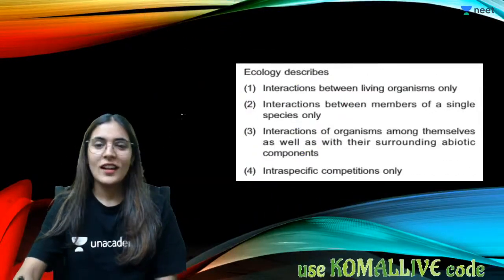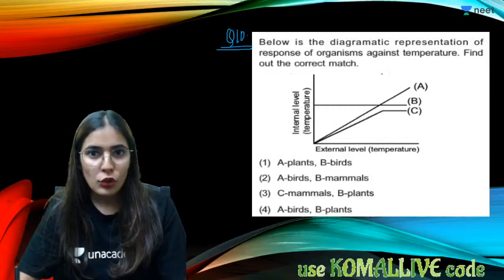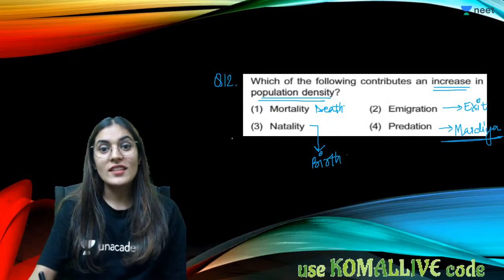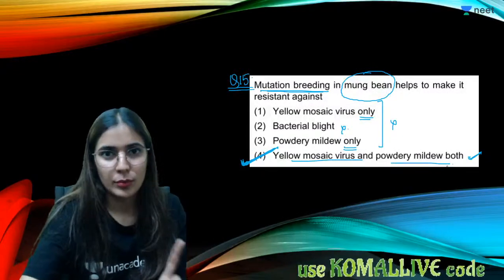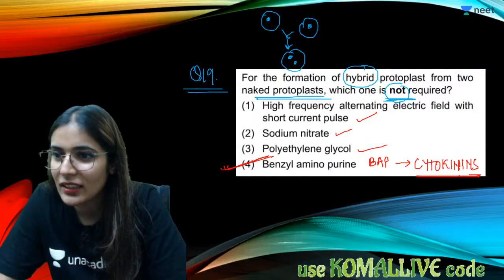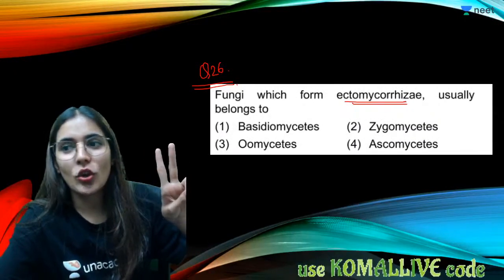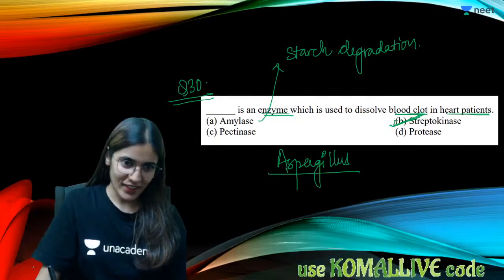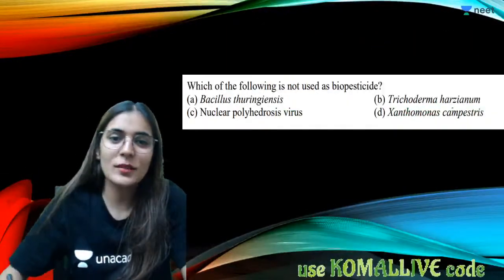Strategies, Microbes, Organism & Population | Manthan Prashnotari | Komal Y.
To download notes, click here NOW

Unacademy NEET brings you another amazing Series MANTHAN PRASHNOTARI which helps you to prepare and revise for NEET 2021 with our Best Educators. In this session, Komal Yadav will be discussingStrategies for Enhancement in Food Production, Microbes, Organism & Population  and will help you revise the topic according to NEET 2021. Watch this video to know some of the best practices to follow to crack NEET.

For students who wish to get into graduate and postgraduate medical courses such as MBBS, MD, MS and dental courses such as BDS, MDS in government or private medical colleges and dental colleges, they have to undergo The National Eligibility cum Entrance Test (NEET). The NEET syllabus entails three main subjects - Physics, Chemistry and Biology. The NEET examination is of 720 marks out of which Physics and Chemistry is of 180 marks each and Biology is of 360 marks.

Unacademy NEET is a free YouTube channel which helps all NEET aspirants in their NEET preparation. Unacademy NEET has highly qualified educators with a focus on guiding the student in their preparation along with keeping them motivated throughout. Our Unacademy experts are committed to giving the best guidance for NEET 2021 preparations by analyzing the crucial needs of the students who want to crack the entrance exam and get through NEET.

Do you wish to get in touch with our educators and solve your queries? Fill the form below!

You can also enroll for Unacademy Subscription and utilize following benefits: -
1. Learn from your favorite teacher
2. Dedicated DOUBT sessions
3. One Subscription, Unlimited Access
4. Real time interaction with Teachers
5. You can ask doubts in live class
6. Limited students
7. Download the videos & watch offline

Talk to us on TELEGRAM App- (First Install the Telegram App) =
Feel free to spread the word – share the videos with your friends and classmates.